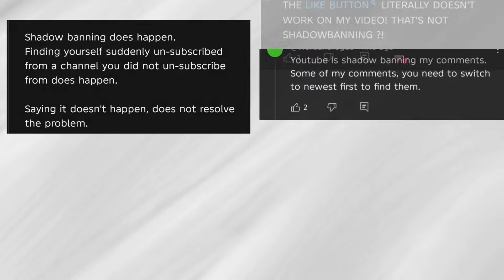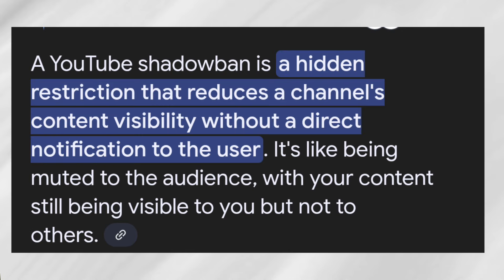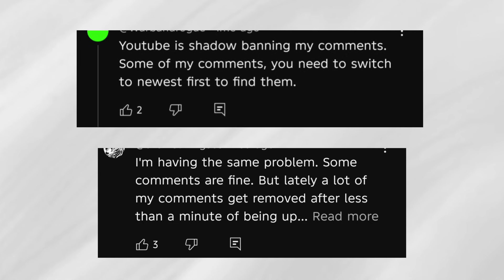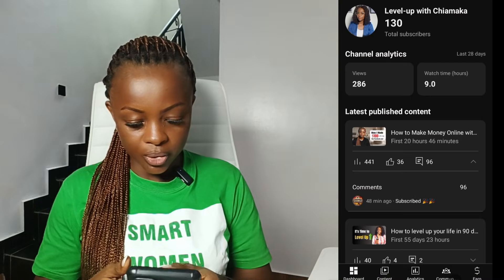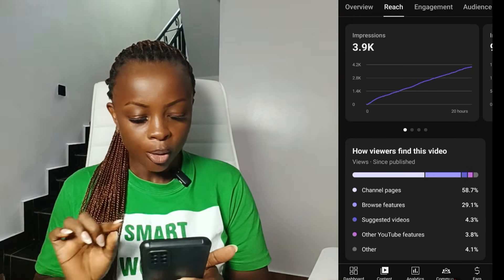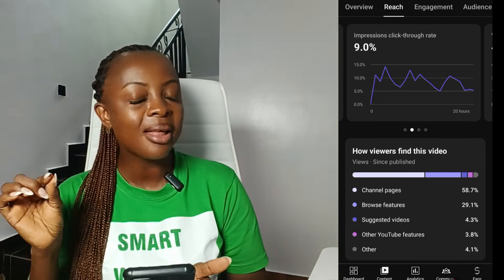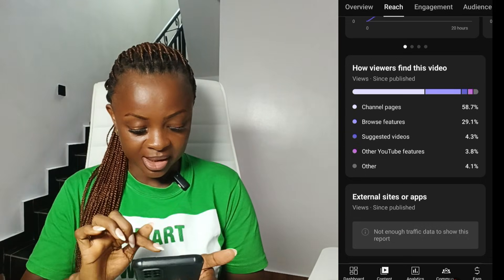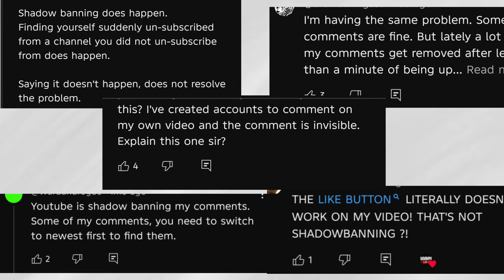YouTube Shadow Ban + How to Fix it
How to Fix YouTube shadow ban.
If your views and subscribers suddenly dropped, chances are your channel is shadow banned.

In this video you will learn all about YouTube shadow ban, the causes, how to avoid it and what you can do to remove the ban once your experience it.

Timestamp:
0:00 How to remove channel ban
0:44 Learn all about YouTube shadow ban
1:41 what is YouTube shadow ban
2:16 How shadow ban affects your channel
2:42 channels that have been banned by YouTube
3:03 3 ways to check if your channel is banned
4:03 what YouTube shadow ban channels
5:11 How to know if your YouTube channel is shadow banned
6:41 How to use YouTube studio to know if your channel is Shadow banned
8:27 How to remove shadow ban fast
9:33 Avoid your channel being shadow banned
10:02 YouTube channels that have been shadow banned